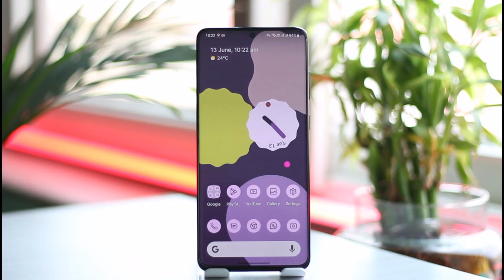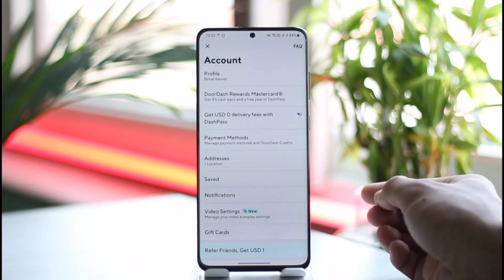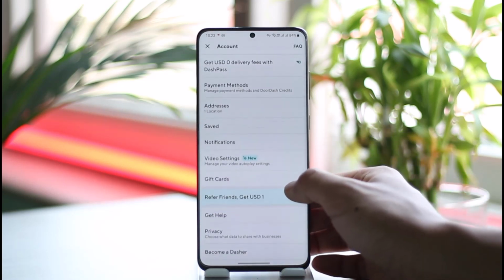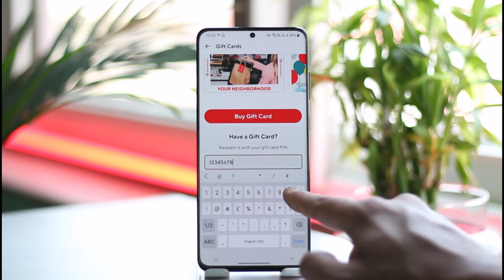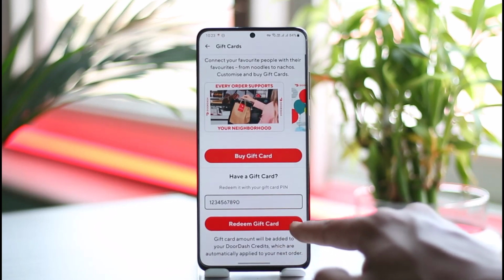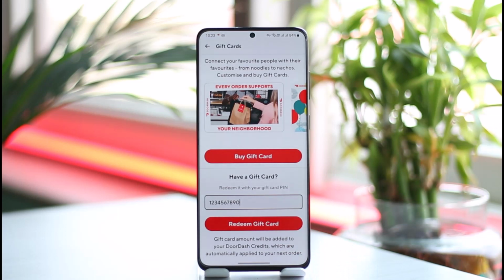How to Redeem DoorDash Gift Card !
In this tutorial video, I am simply going to show you how you can redeem a DoorDash gift card.

~Chapters:
0:00 Introduction
0:12 Redeem DoorDash Gift Card
0:52 Conclusion